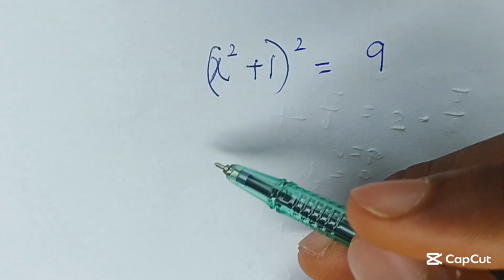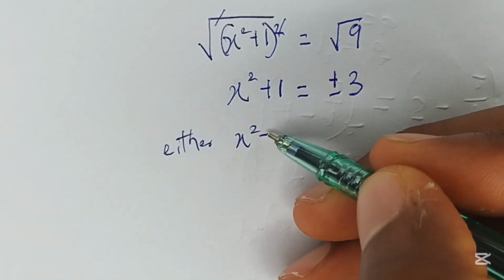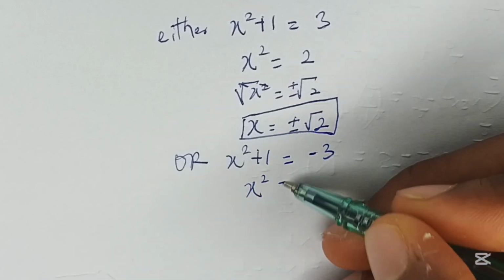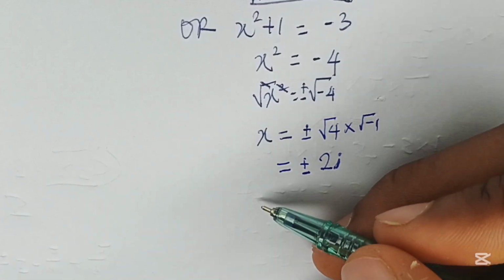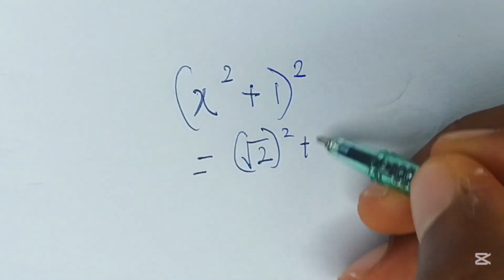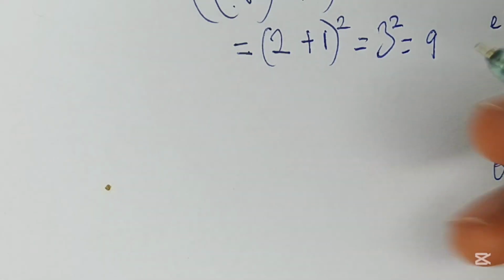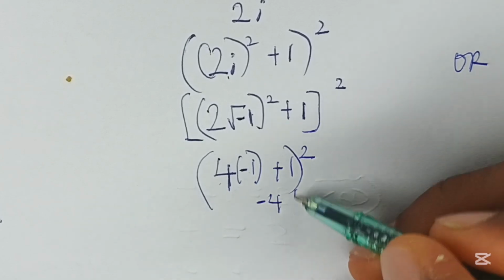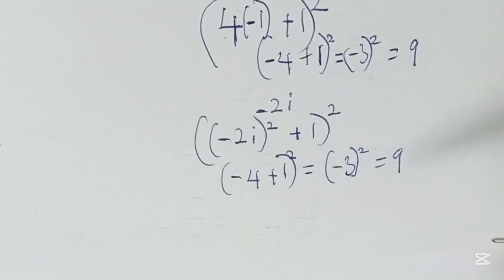Tricky Olympiad Mathematics | Many Failed This One!